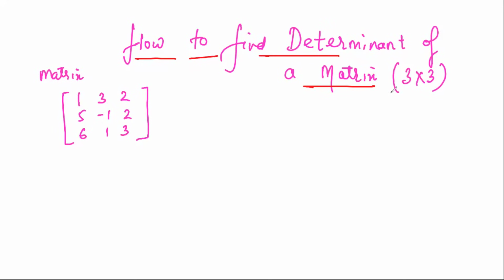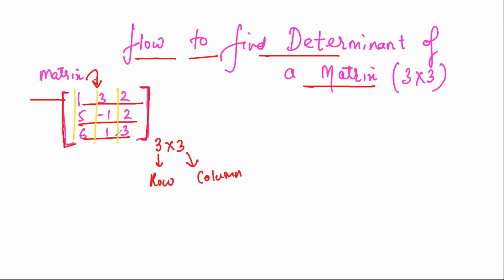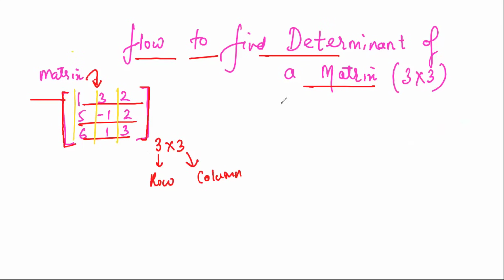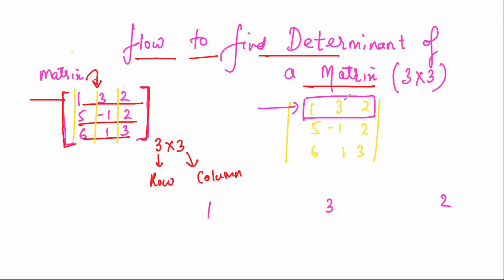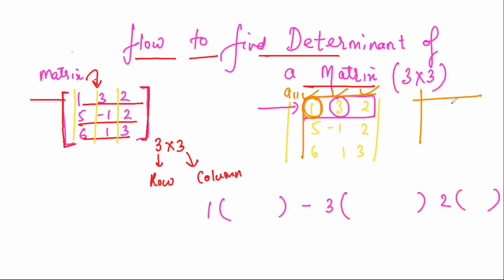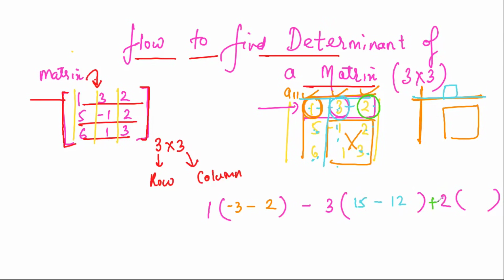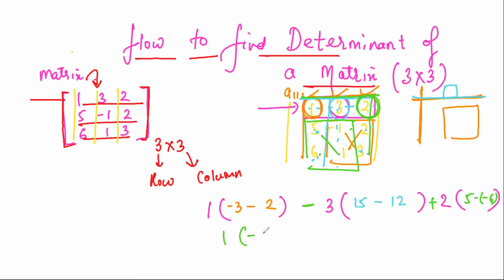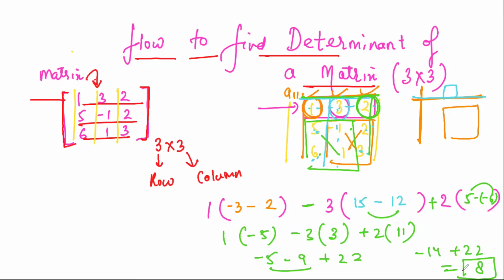How to find determinant of a 3X3 Matrix | Intelligent Learners | By Swati G